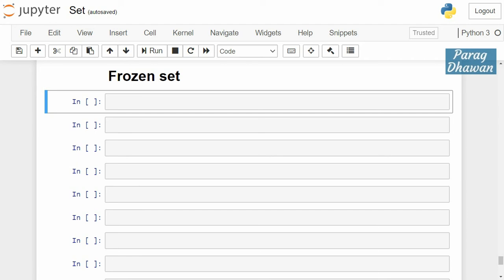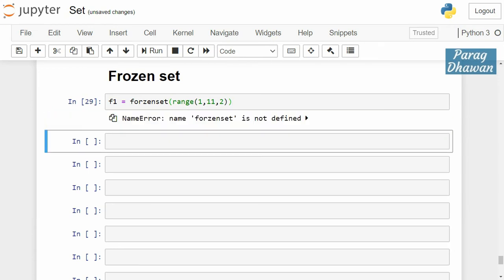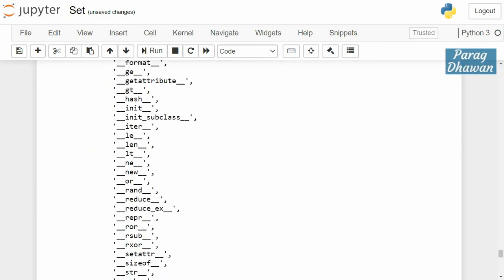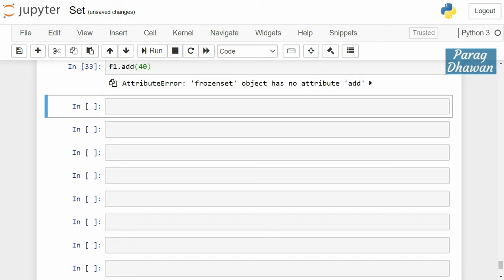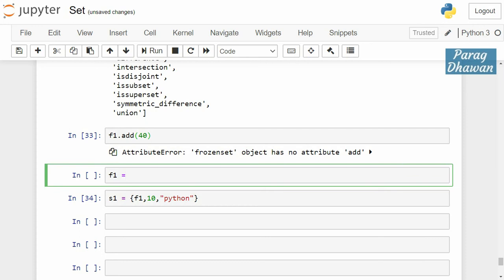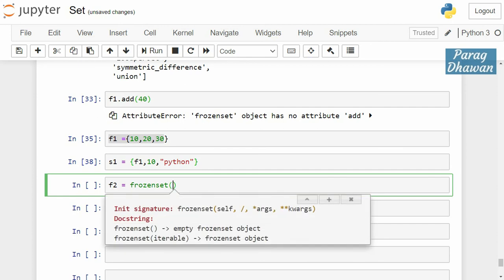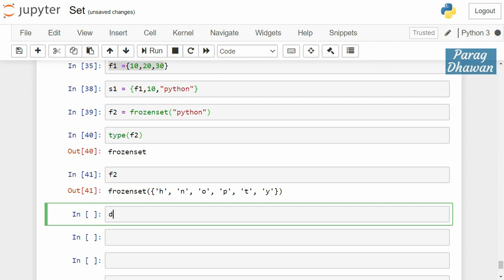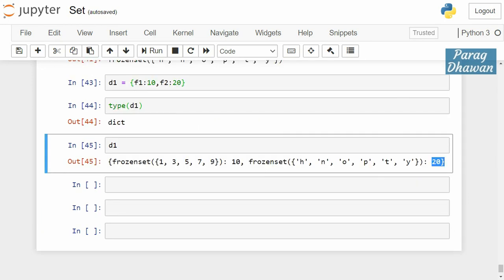Python Frozen Set